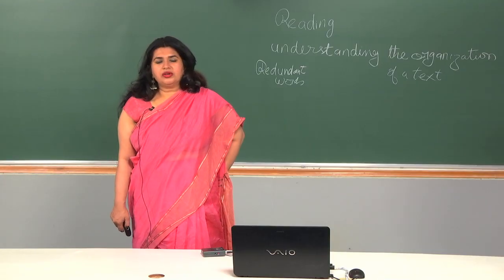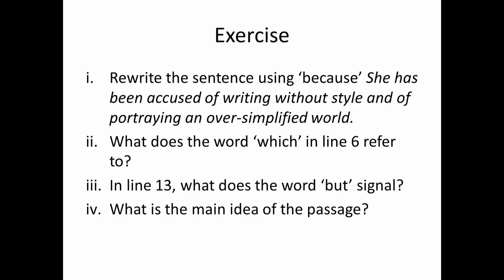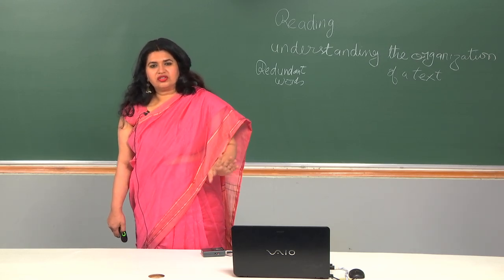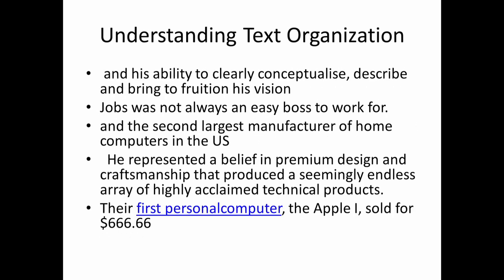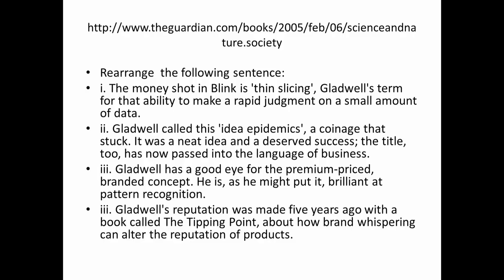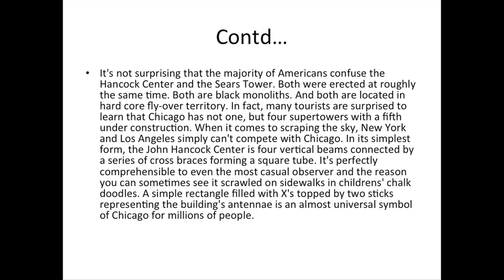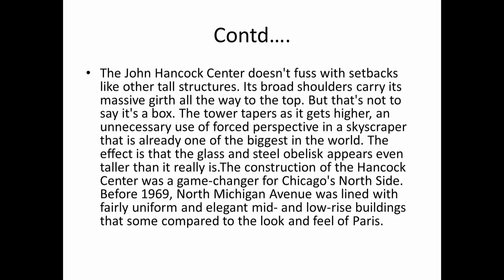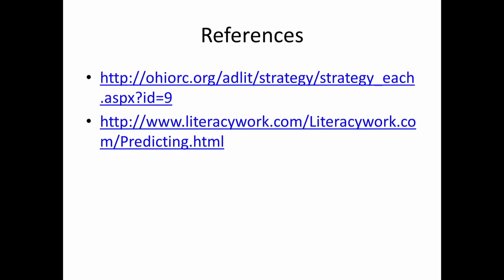Understanding the text organization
Students will continue to practice their reading skills and understand how a text is organized. They will further learn how to infer meanings from the context and understand tone of a passage.